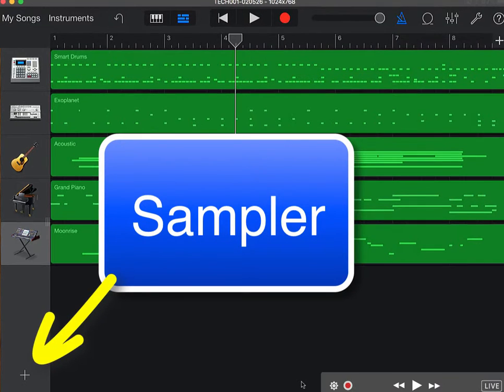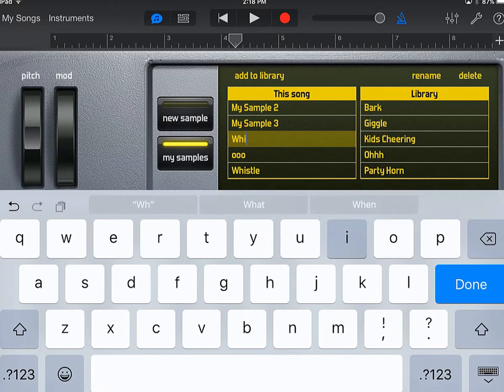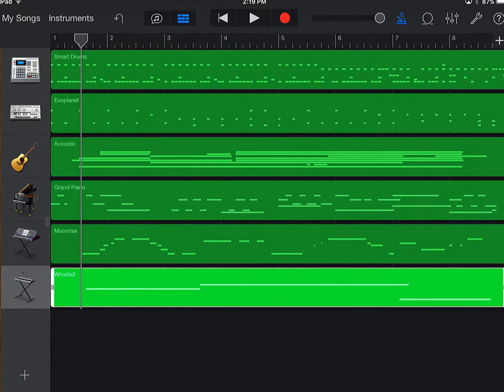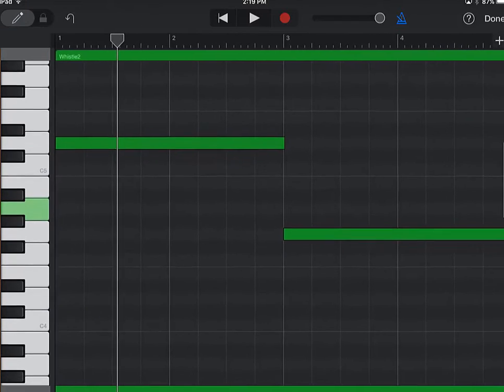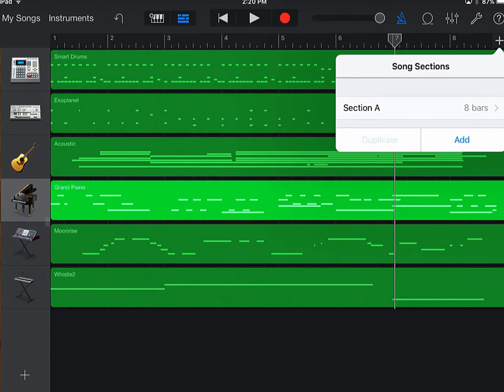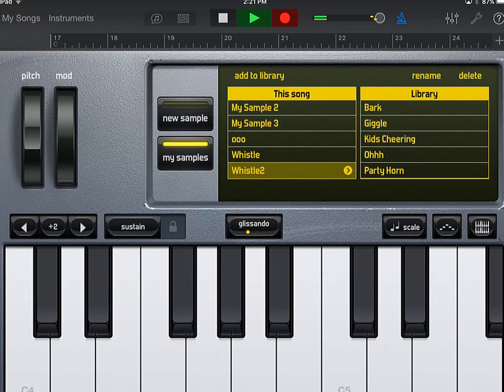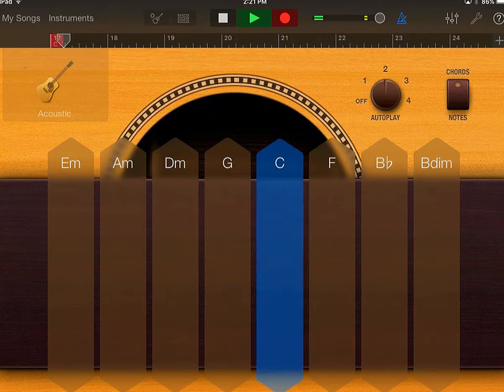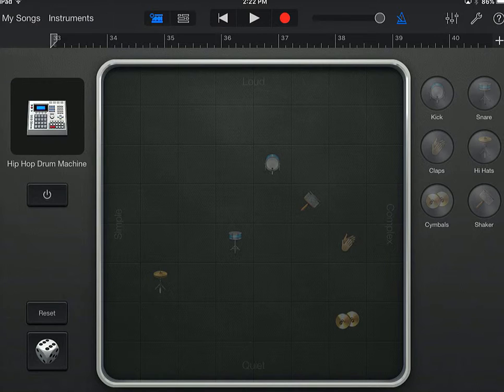Music Composition step 5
Sampler and Sections